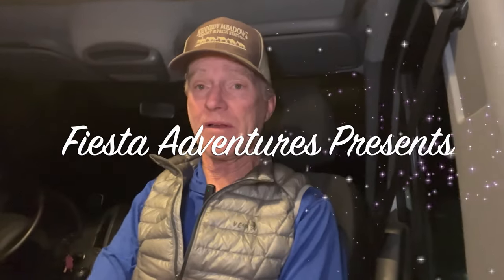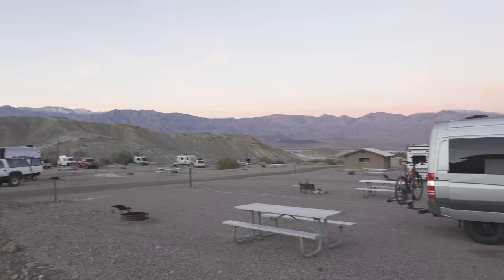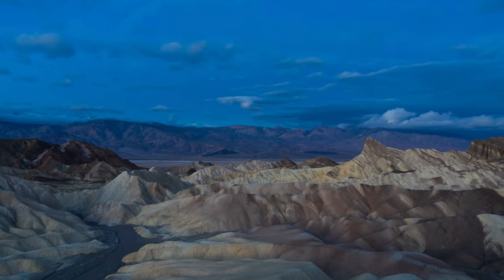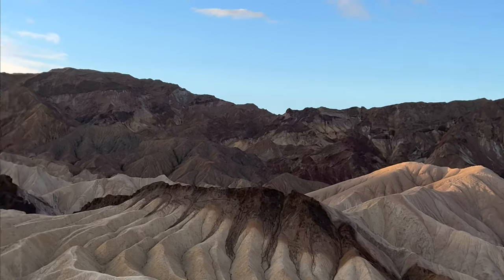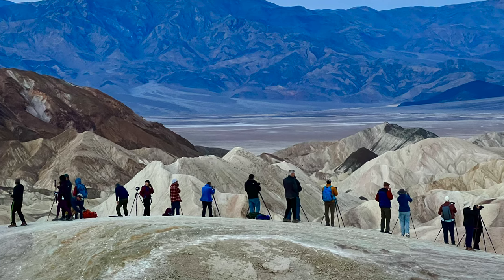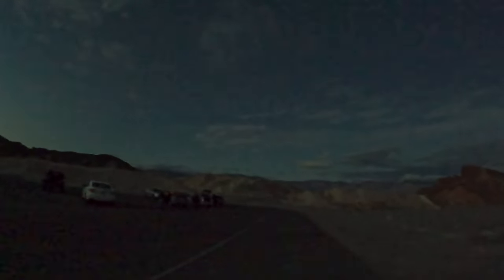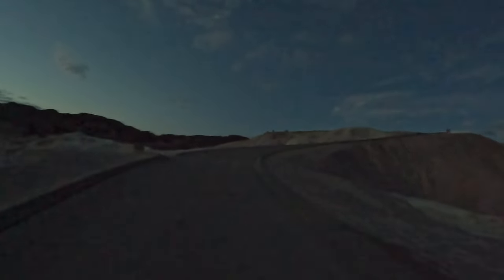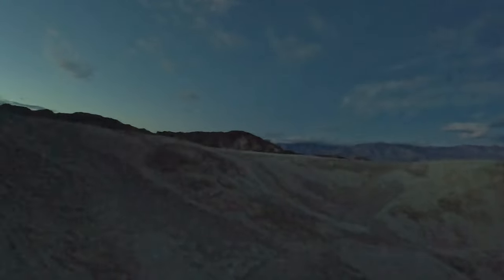How to Photograph Zabriske Point sunrise viewpoint, Death Valley, California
How to Photograph Zabriske Point viewpoint, Death Valley, California. Zabriske Point is one of the best places to observe Zabriske Point Sunrise or Zabriske Point Sunset. Photographers prefer sunrise, but both are beautiful.